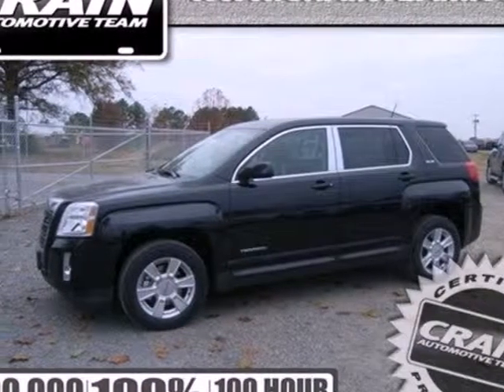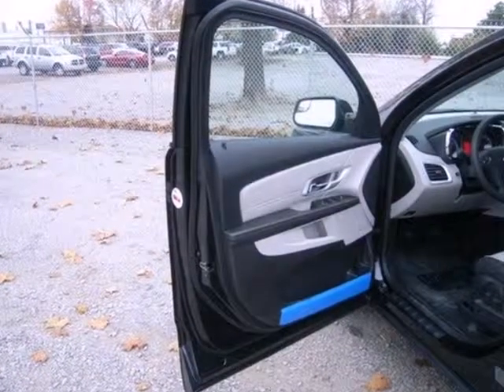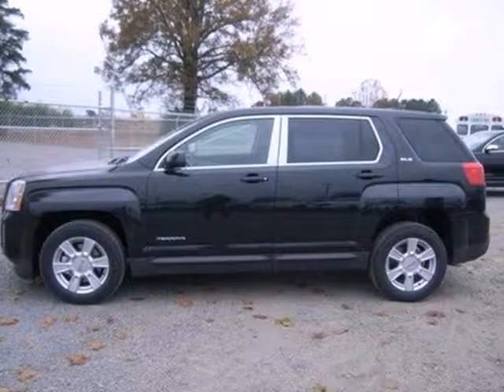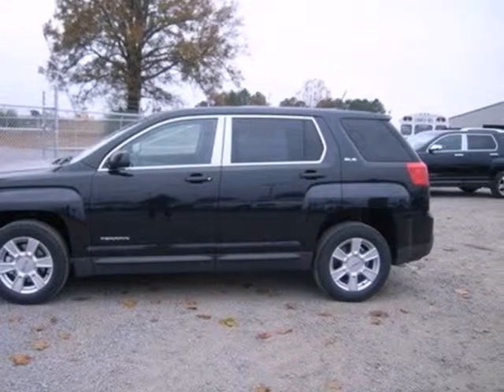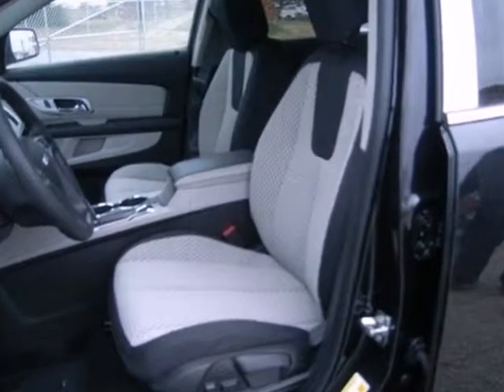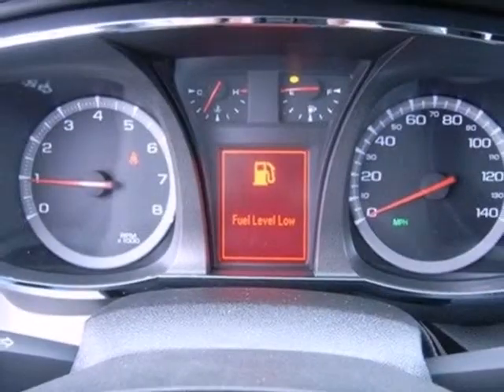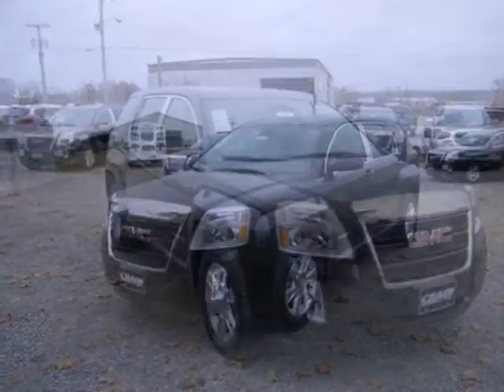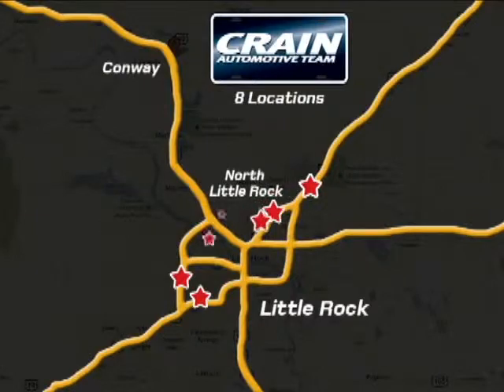2013 GMC Terrain Conway Little Rock, AR 3GT1724 - SOLD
Year: 2013
Make: GMC
Model: Terrain
Trim: SLE
Engine: Gas/Ethanol I4
Transmission: Automatic
Color: Carbon Black Metallic
Interior: Light Titanium
Stock #: 3GT1724
a onclick="cancelEvent(event);ceP(this);" href="javascript:;"Get Internet Price/acentera href=" src= width=155 height=42 border=0/a/center

Address:
1003 North Museum Road